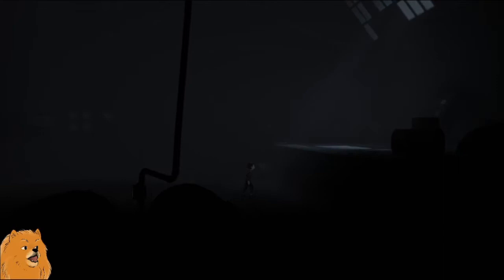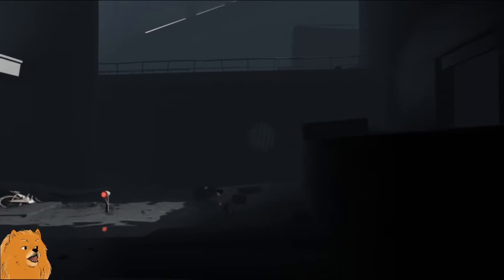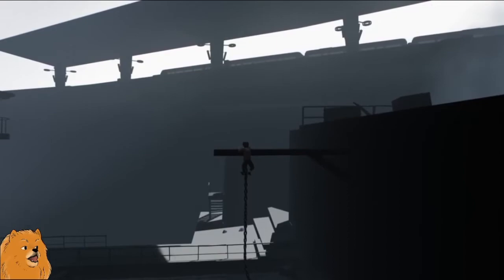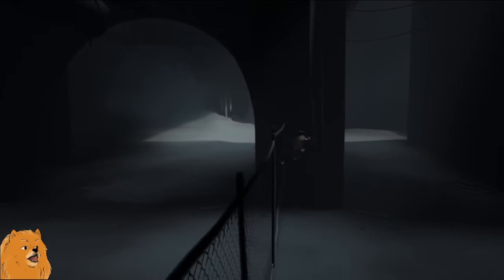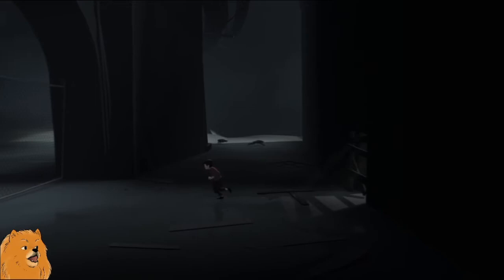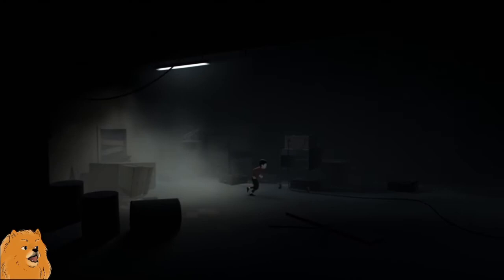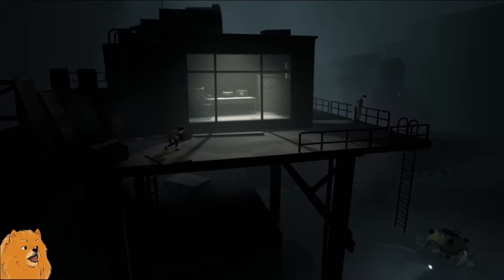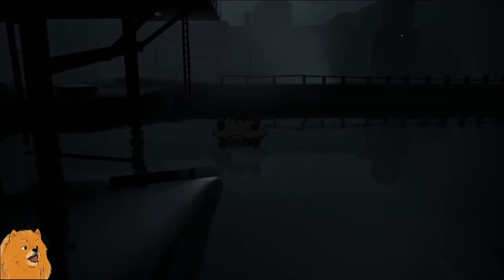Outrunning Dogs To Get To A Submarine - Inside Part 3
Part 3 of my Inside playthrough. I took a bit of a break between recording and the hamster in my brain had to work harder to turn the wheel to complete puzzles. I hope you are enjoying the play through